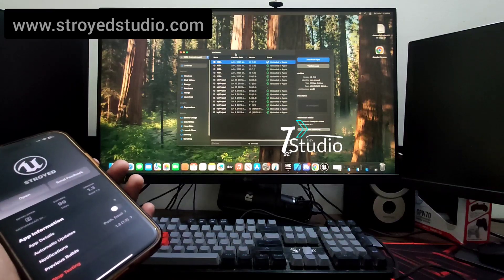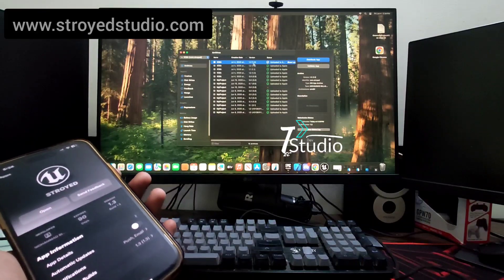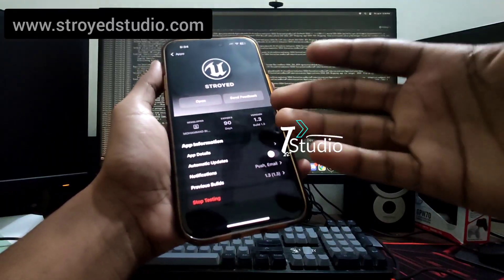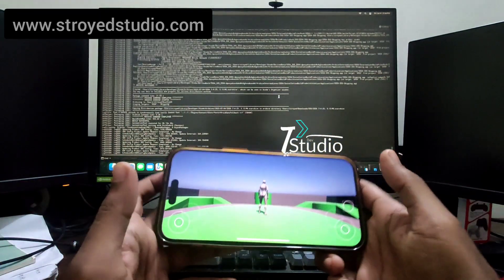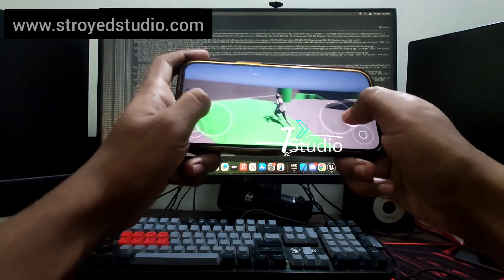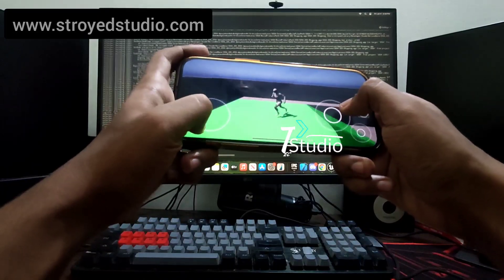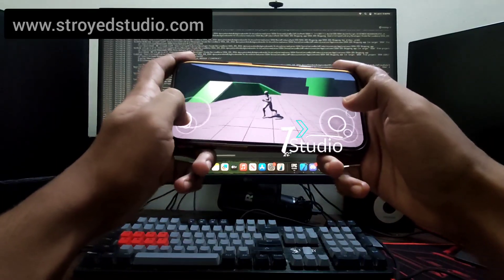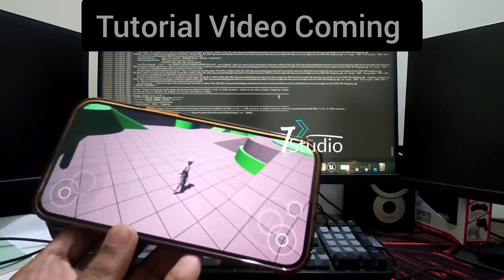Unreal Engine 5.6 iOS Export Test Flight Run Test | iOS Development Unreal Engine iOS Game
🚀 Welcome to this comprehensive Unreal Engine 5.6 iOS Export tutorial, where we take you step by step through exporting your UE5 project for iOS, preparing your project for Xcode, packaging your game, uploading to App Store Connect, configuring TestFlight, and running your build on an actual iPhone or iPad. This guide is designed for both beginners and intermediate Unreal Engine developers who want to learn iOS deployment in Unreal Engine 5.6 or later.

This is for any paid project or contact-based work.

Stroyed Studio

If you have any project or contact-based work and want to hire a trusted professional game studio, Stroyed Studio is here to bring your dream project to life.